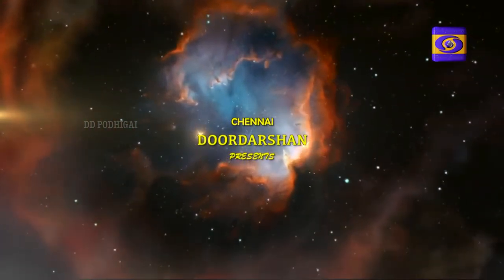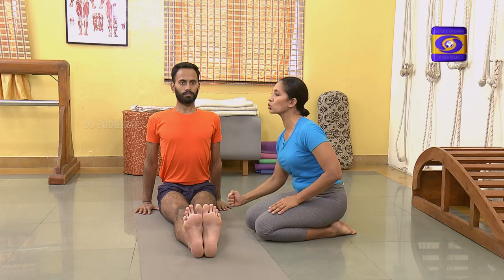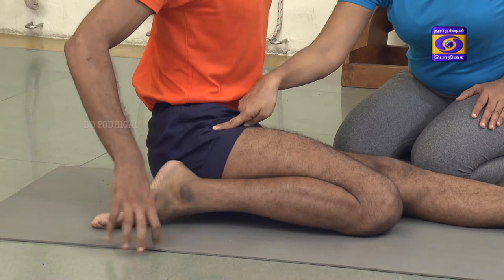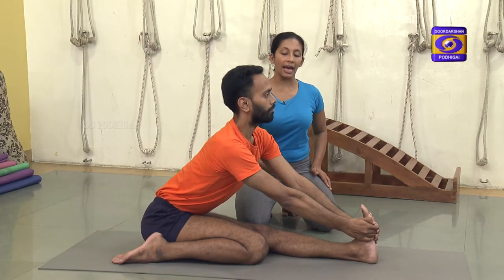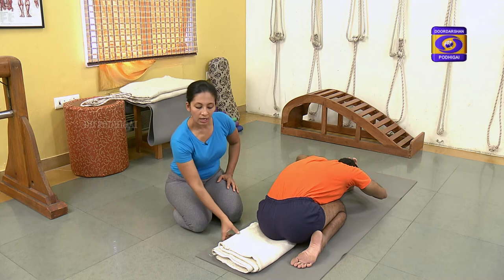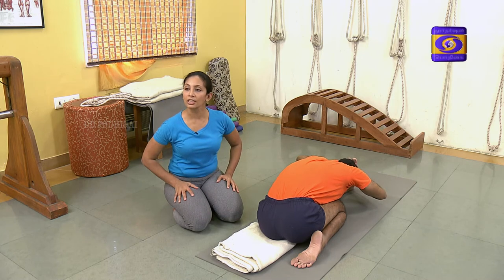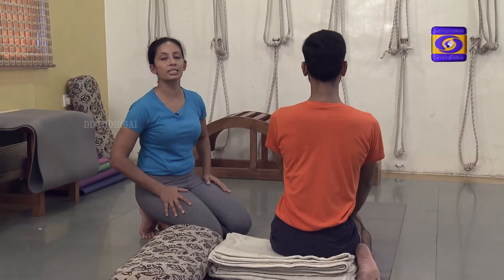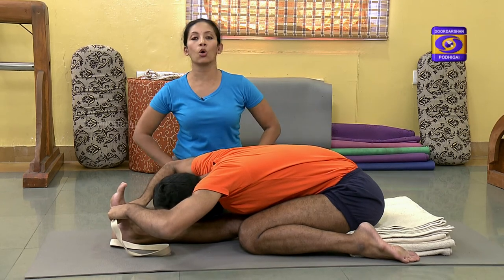YOG DEEP | EPI - 16 | TRIANGA MUKHAIKA PADA PASCHIMOTTANASANA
YOG DEEP  |  EPISODE:16 | TRIANGA MUKHAIKA PADA PASCHIMOTTANASANA

"Doordarshan is proud to present this programme on the Birth Centenary of Yogacharya Shri B.K.S.Iyengar"

"Yoga Deep",as the title indicates throws a light on asanas in depth.This episode series presented by Gayathri Ramesh traverse through Standing Asanas,side bends, seated asanas,forward extensions, Backward extensions extensively. Gayathri Ramesh's vast experience and expertise in teaching comes to fore during her demonstration.Apart from explaining about asanas, this series also addresses the difficulties and ways to overcome this through props.never the less, to say it is informative and educative is not a over statement.
Gayathri Ramesh is a certified iyengar yoga instructor and has had a steady flow in teaching, practicing and studying in the BKS lineage for over a decade.